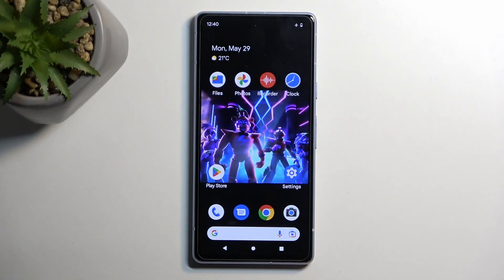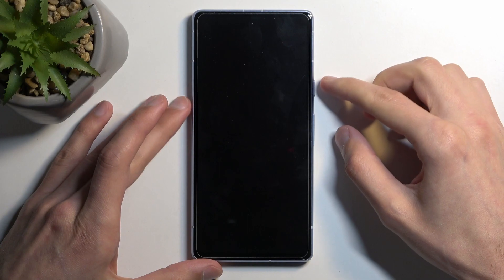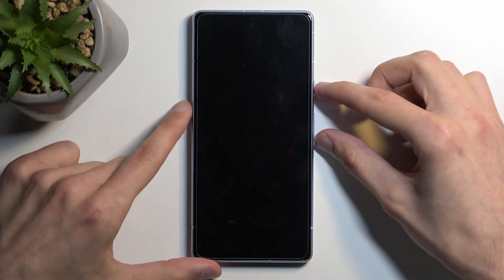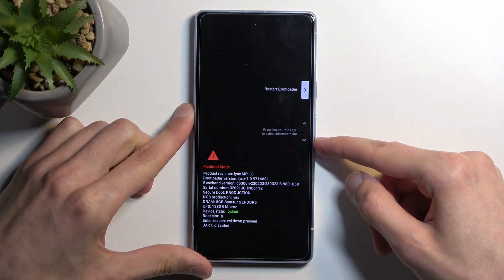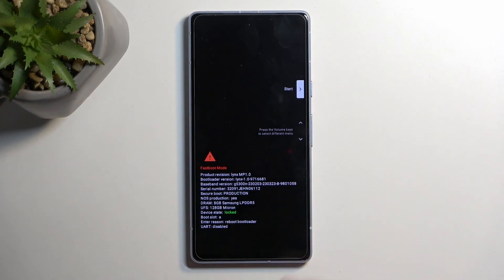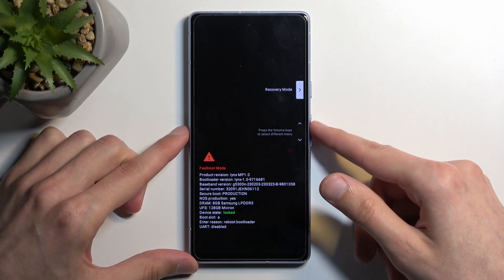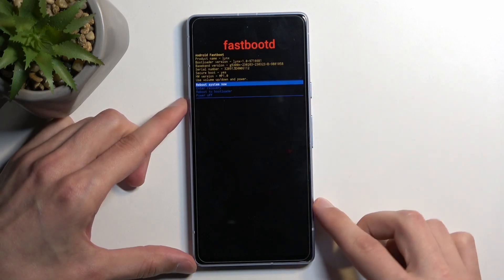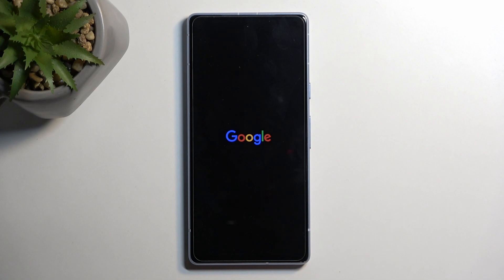How to Open Fastboot Mode on GOOGLE Pixel 7A?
In this tutorial video, we will guide you through the process of opening the Fastboot Mode on your GOOGLE Pixel 7A. Fastboot Mode is a special booting state that allows you to perform various advanced operations on your device, such as unlocking the bootloader, flashing custom firmware, or accessing recovery options.

How to boot GOOGLE Pixel 7A into Fastboot Mode
How to enter Fastboot Mode on GOOGLE Pixel 7A
How to access bootloader menu on GOOGLE Pixel 7A